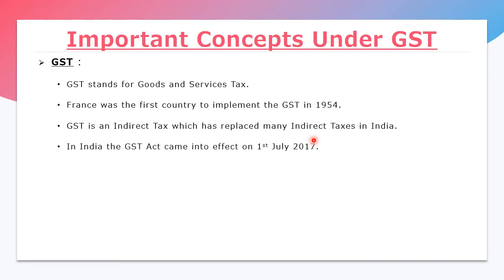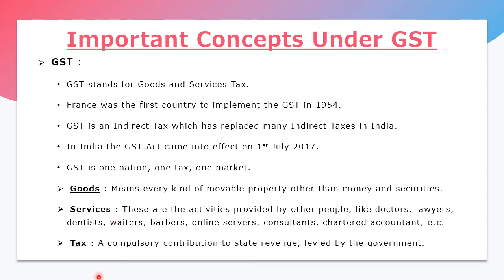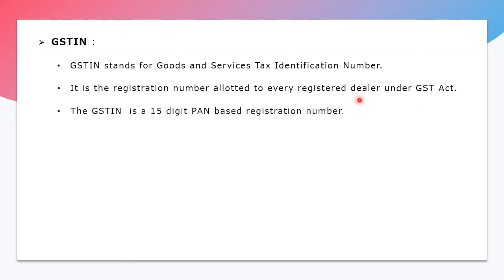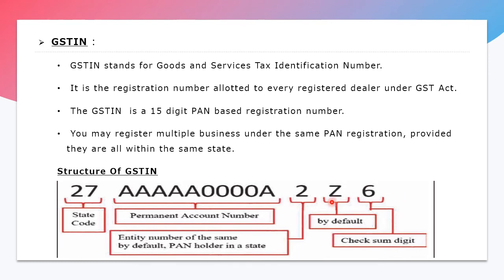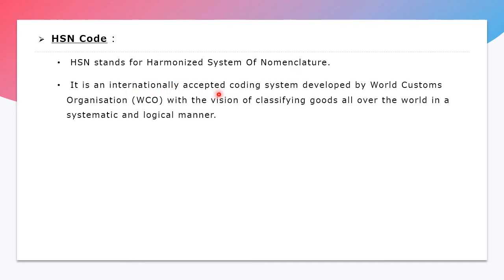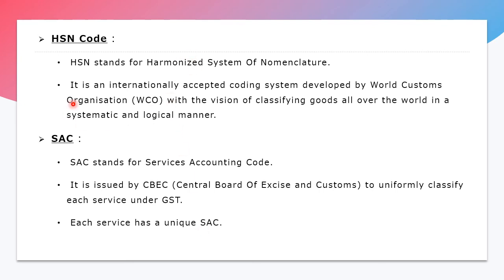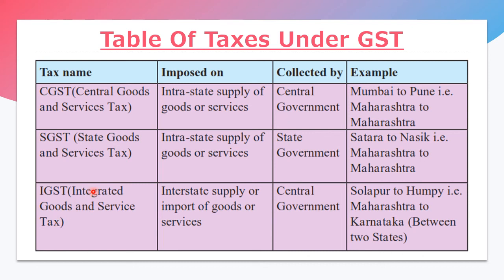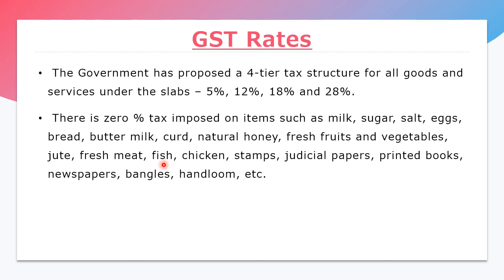Chapter 3 - COMPUTERISED ACCOUNTING WITH GST - Part 6